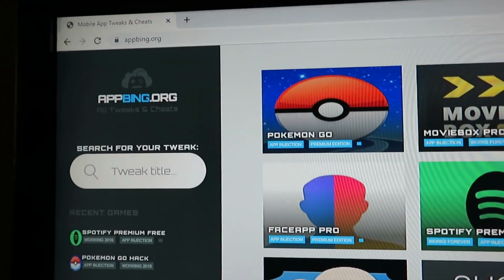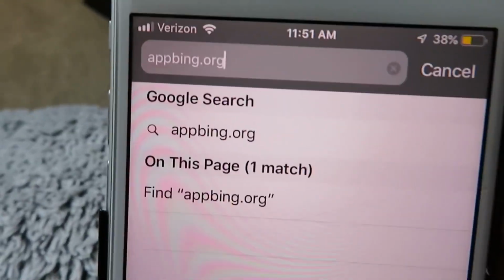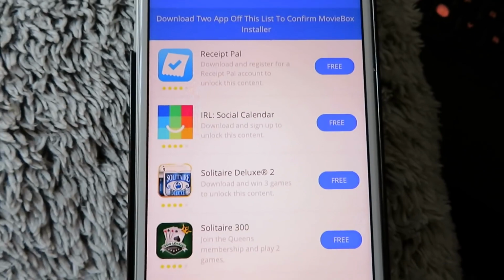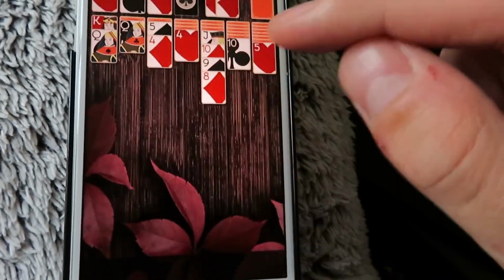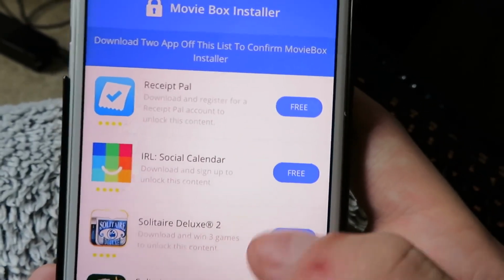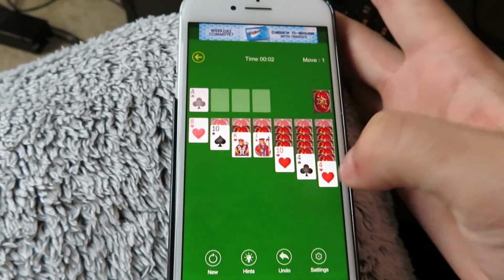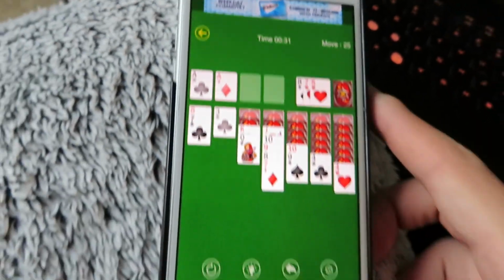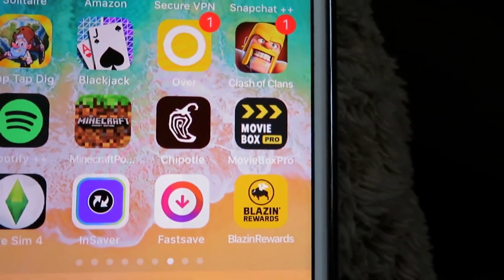How to get Moviebox PRO Download for iOS iPhone Android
How to get MovieBox Pro to your Apple iOS device or Android SmartPhone? It's simple. Follow the video instructions and watch unlimited HD movies, TV shows, videos on your device. In fact, you are getting access through the best Movie library for completely free. And that is truly why millions of Apple users are already into MovieBox iOS as their move to stream through the best movies and more.
How to install MovieBox APK n Android?

Download MovieBox APK Pro and wait
Enable unknown sources from the Android device’s settings
Follow the installation of MovieBox APK as with the screen instructions
Once the installation completed, you will be able to see MovieBox Pro APK on your device and the icon on Home screen

MovieBox Pro iOS Features and Functions

No call for your Apple ID and Password to sign up with MovieBox App
Require no iOS jailbreak to install
Allowed unlimited downloads and streaming
Receives regular updates to MovieBox store
Compatible with all the iOS firmware including the latest iOS 13
Features a modern responsive work interface with extremely supporting features and functions

Video by : KC VIDEOSTUDIO